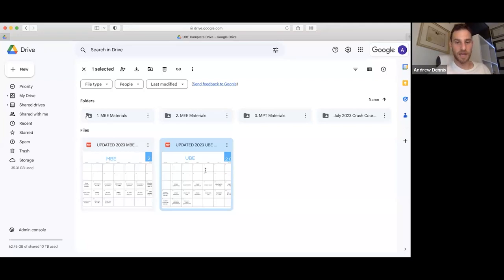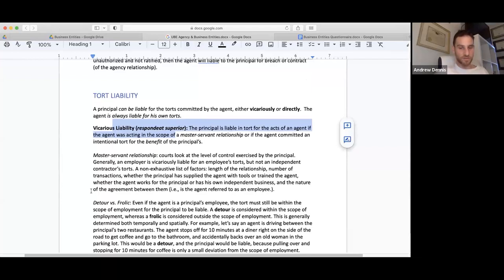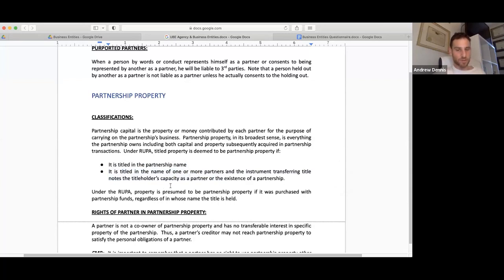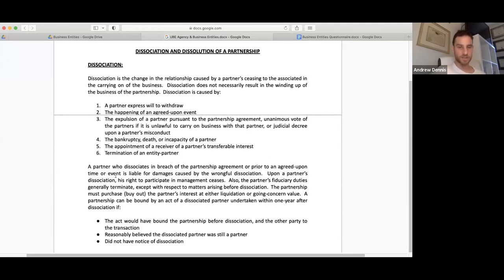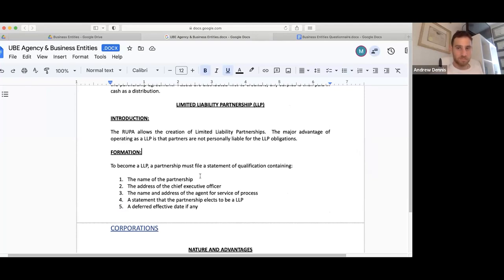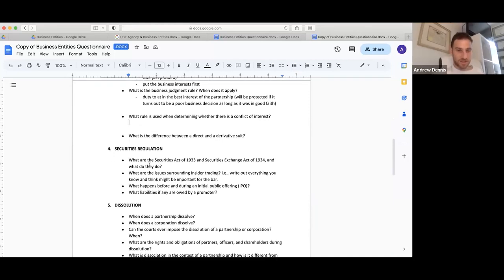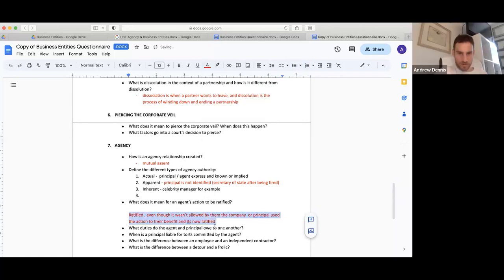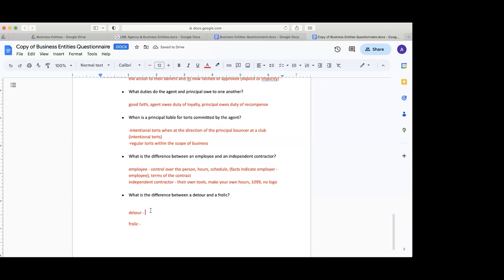UBE Agency and Partnership Part I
This summer Andrew Dennis and Matt Beckerman have hosted the most comprehensive UBE course ever created! We have two videos for every essay topic including a substantive lecture and an essay workshop.

You can access the entire course (all videos, outlines, and questionnaires)